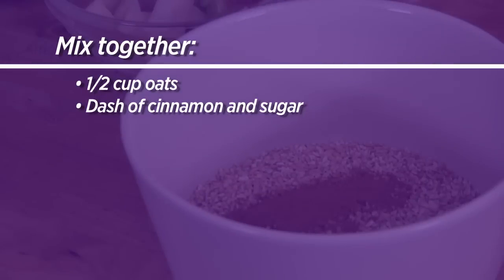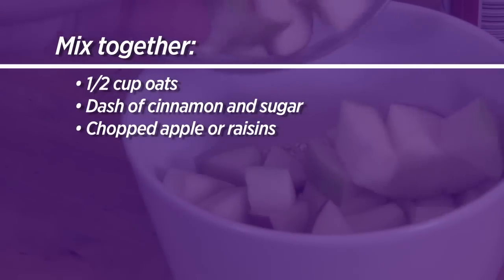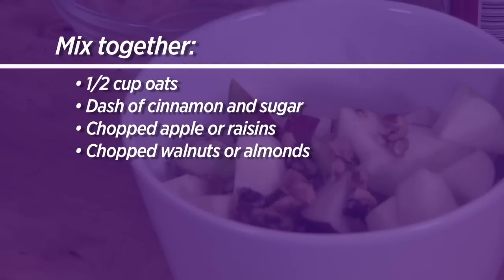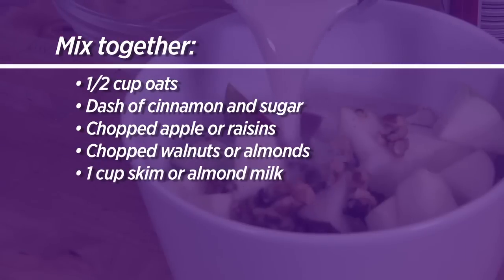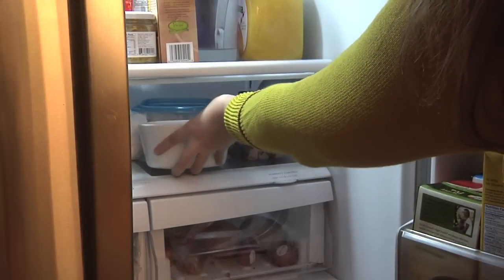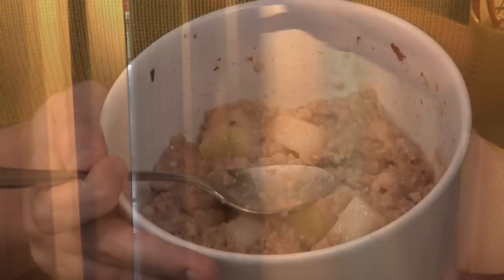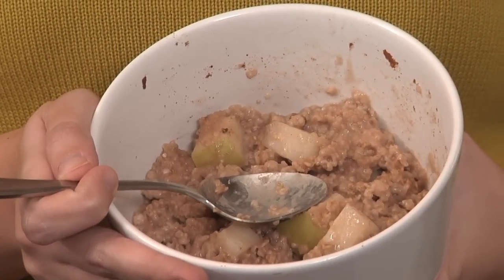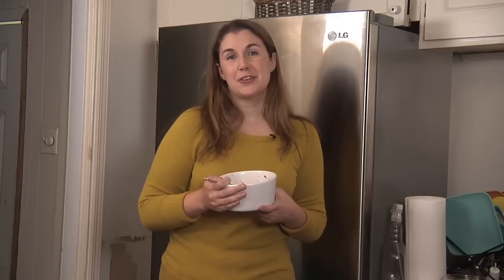Sweet and Delicious Soaked Oats Breakfast Recipe - 60-Second Solutions